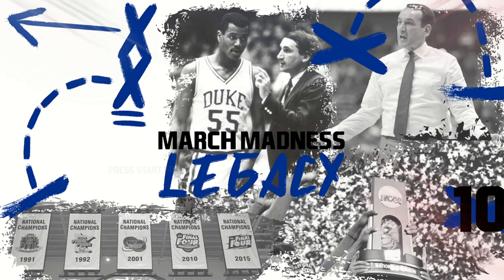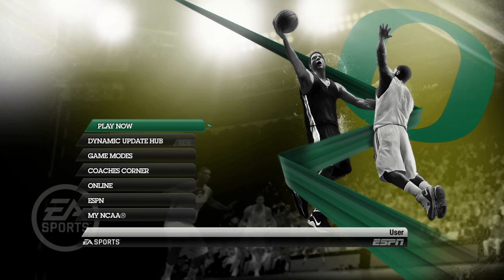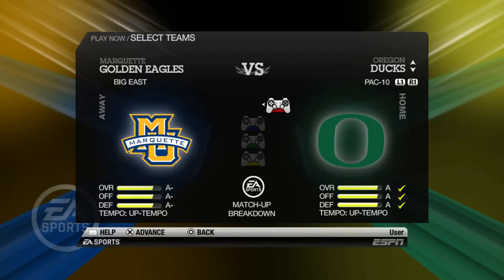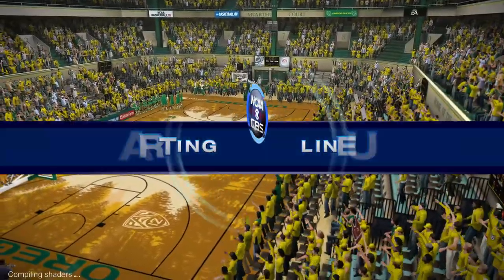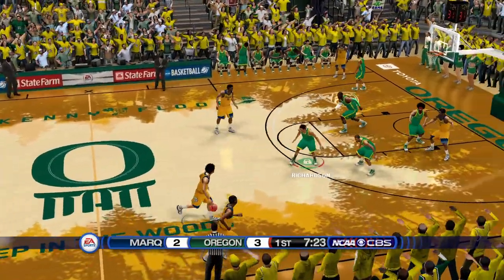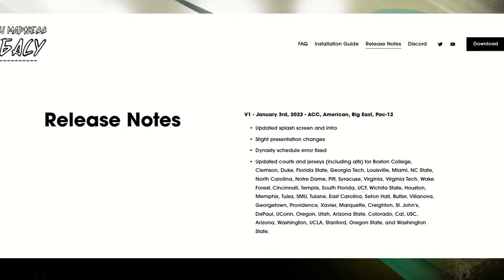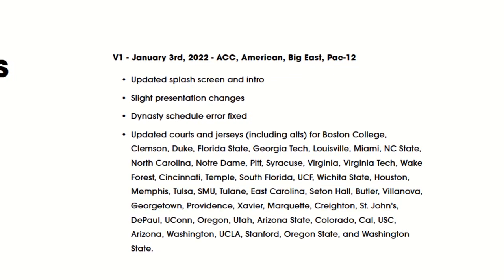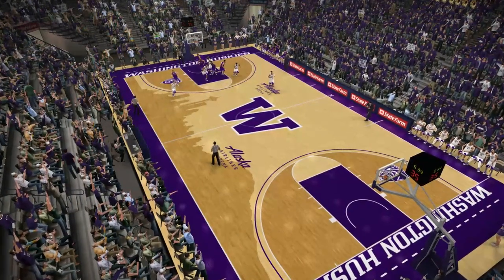CFB Revamped, But It's College Basketball Instead | March Madness Legacy v1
Joining the ranks of the CFB Revamped mod is a similar creation for NCAA Basketball 10. March Madness Legacy is updating jerseys, courts, and presentation for the 300+ teams in the game, starting in version one with the ACC, American, Big East, and Pac-12 conferences.

0:00: Intro
0:26 Mod Info
1:50 Sliders and Rosters
2:10 New Uniforms
2:53 Gameplay
4:33 How to Install
5:22 Teams in v1
6:21 Outro